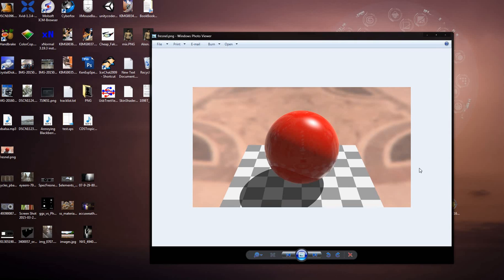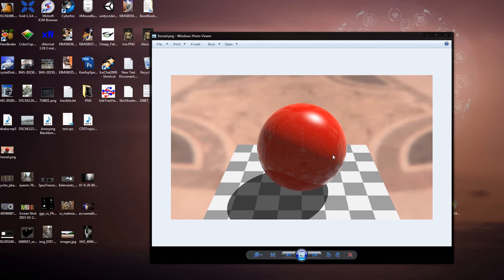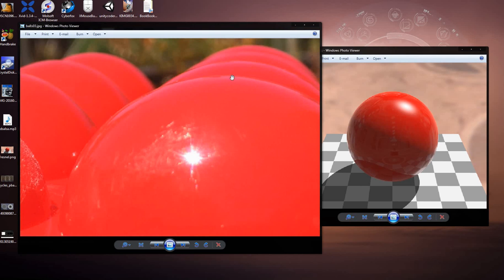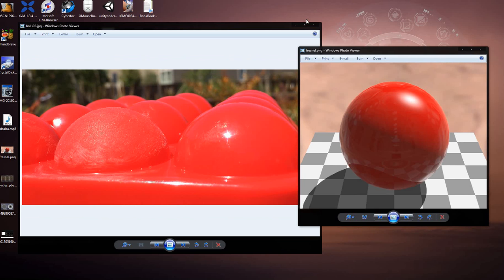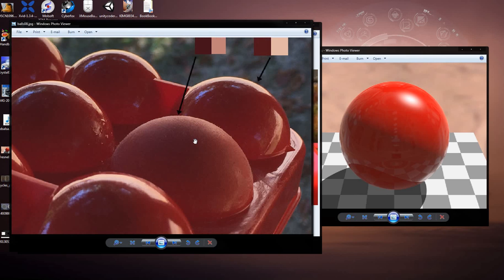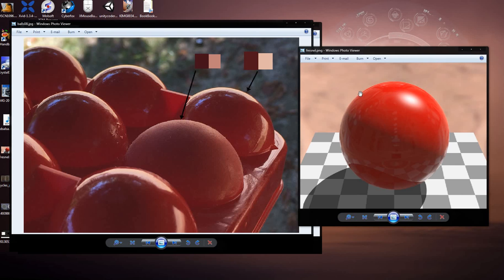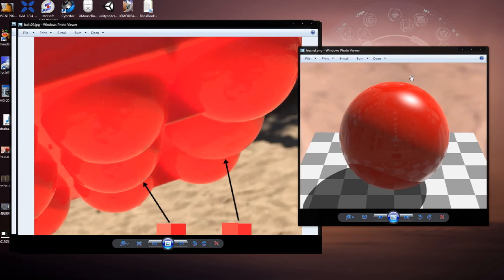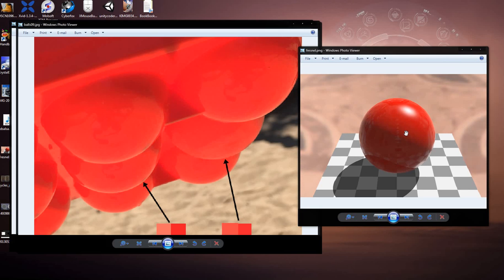Recognizing bad looking fresnel Unity3d tutorial 20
Tutorial on identifying errors in fresnel renders.
Comparing real Fresnel to fake fresnel

note: sorry about the jump cuts. I am not having a good time with my editing software. plus I'm not accommodating it correctly when recording.

Link to Activision power point.